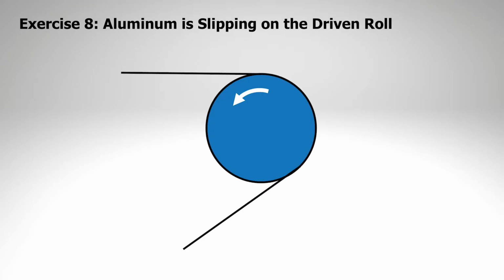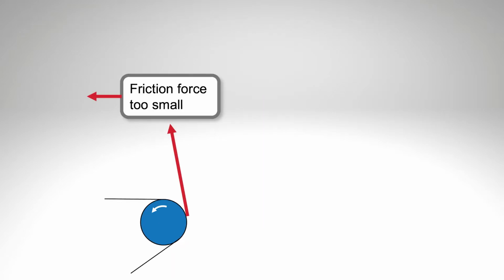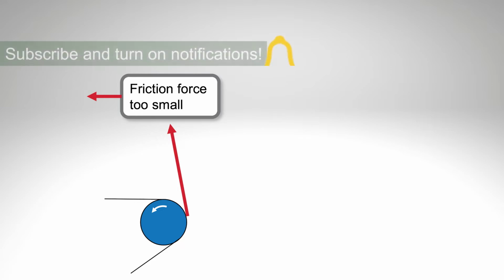BONUS Common Mistakes RCFA: Part 6, Video 2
Enjoy a little extra content this week! In Video 2 of Part 6, Tor will use a more complicated example to demonstrate what happens if your organization incorrectly develops possible causes of a problem.